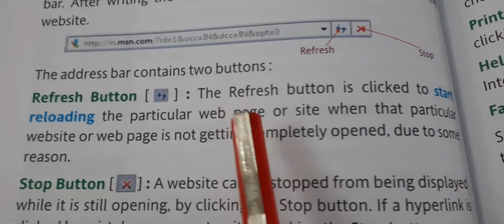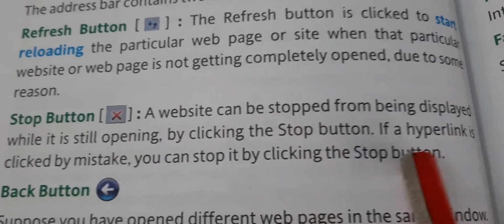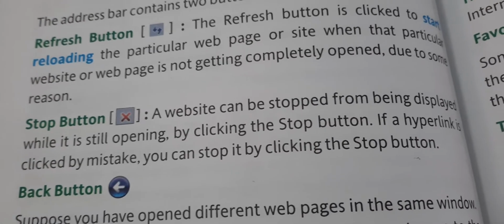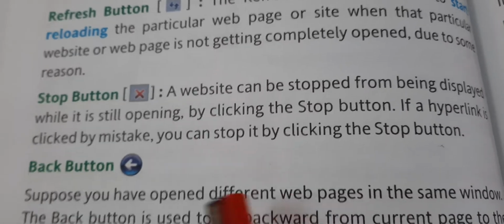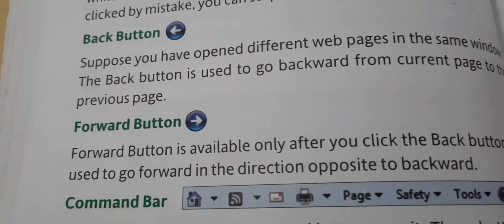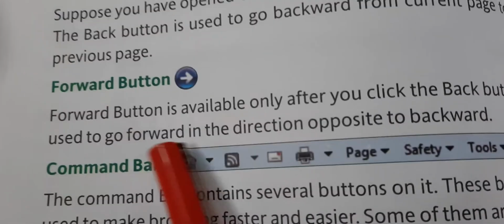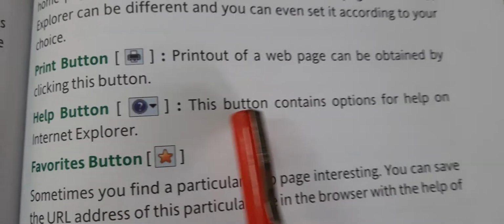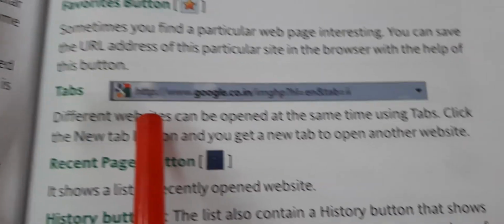Class 4 L 4 Part 5 20/11/21